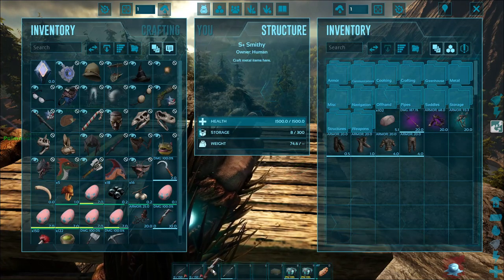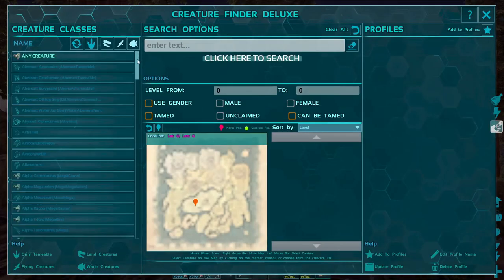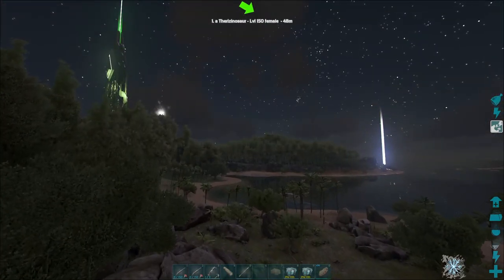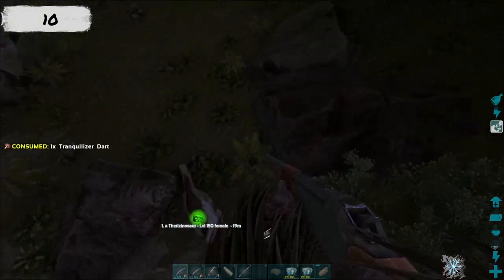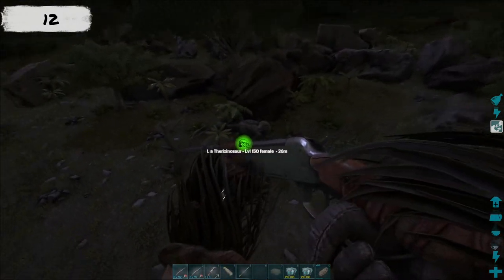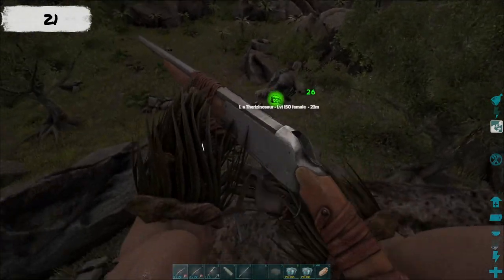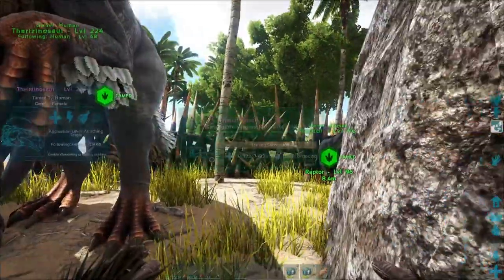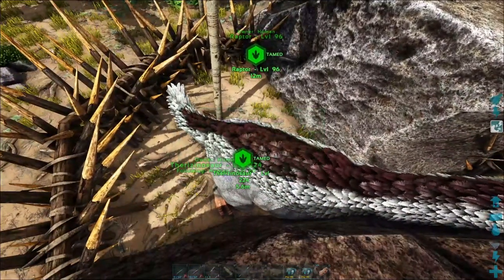MAX LEVEL!!! Tickle Chicken - Ark Survival Evolved [Ep.14 The Island]